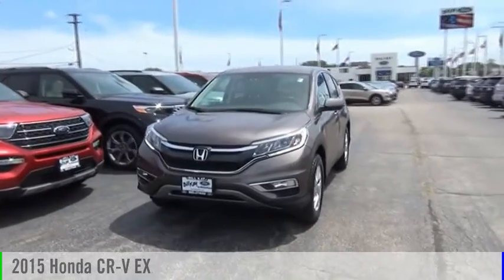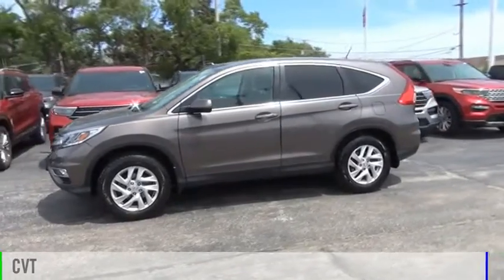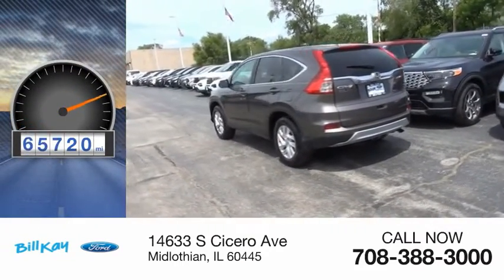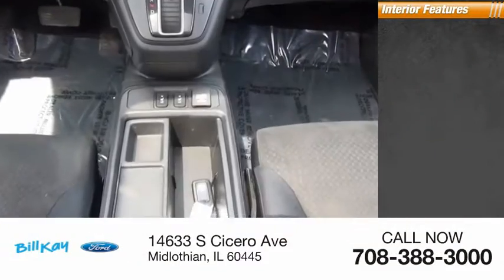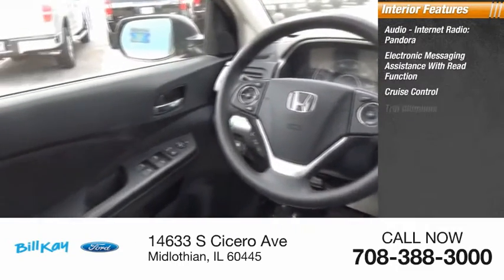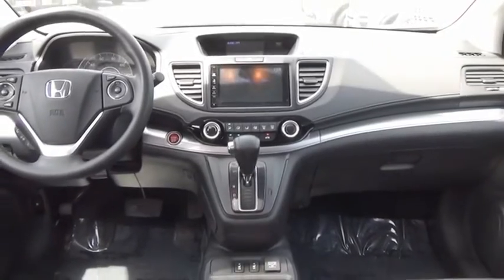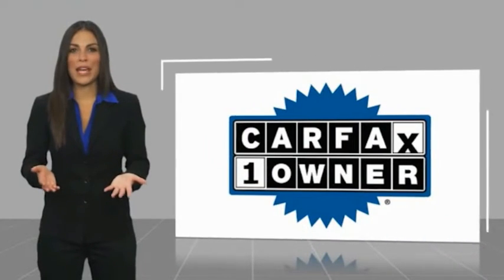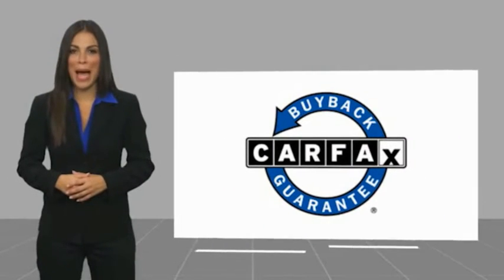2015 Honda CR-V EX [LISTING TYPE] 204588A